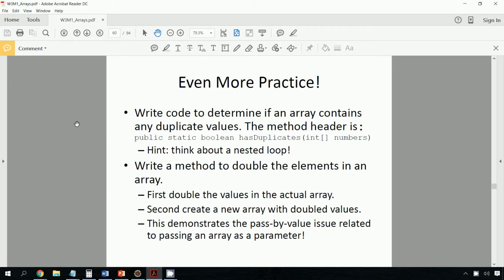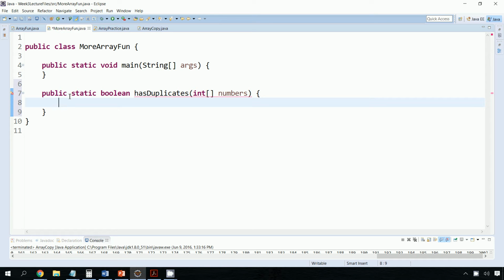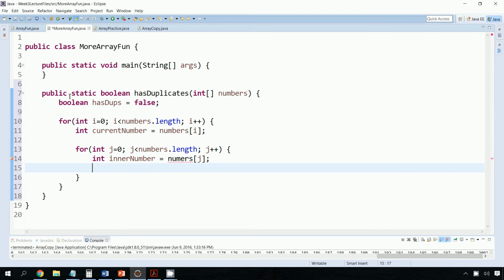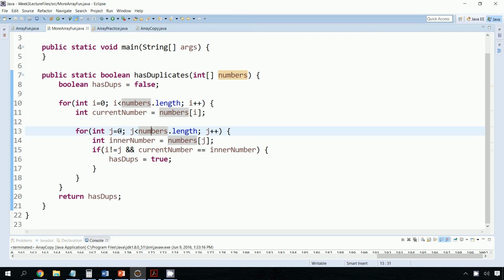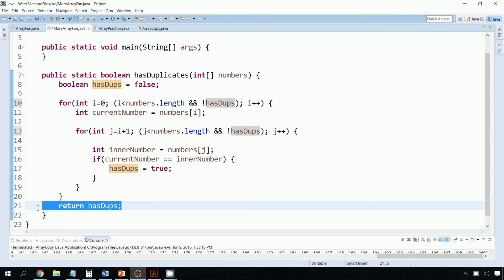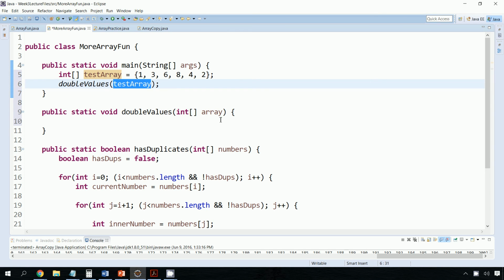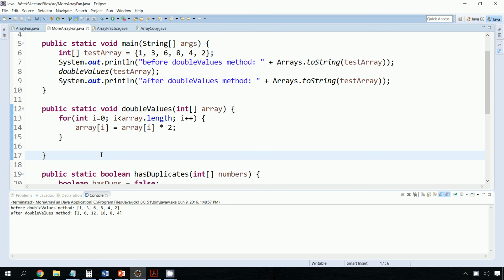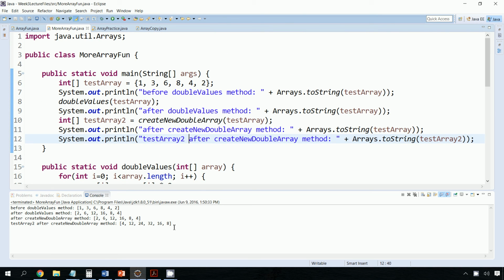Practice- Array Methods